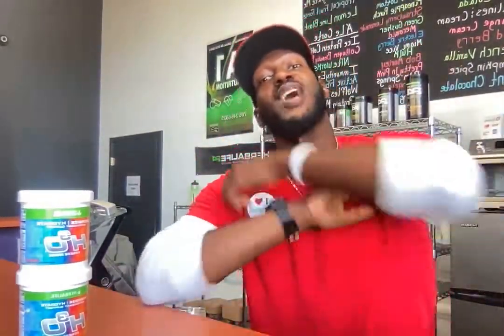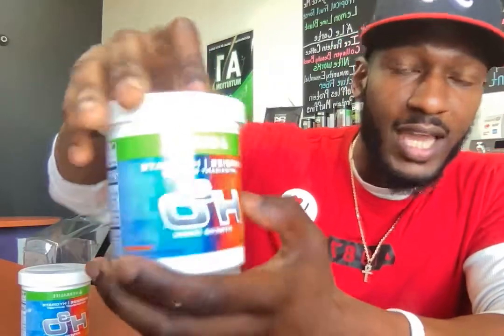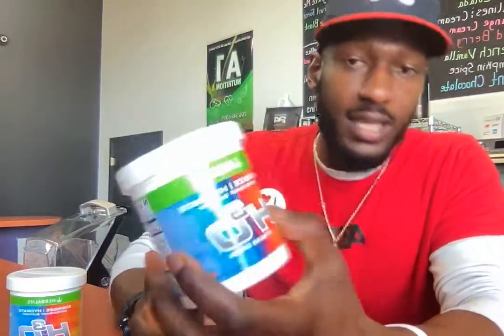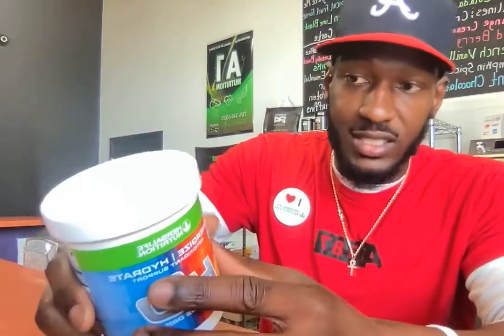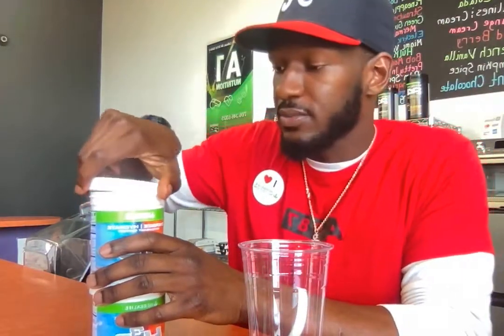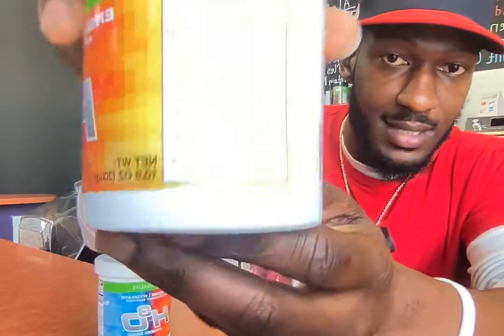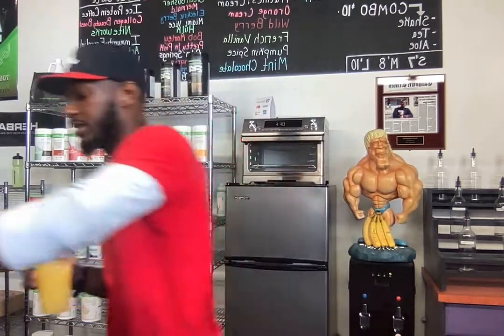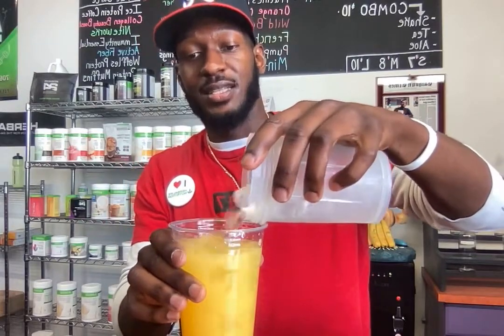H30 Fitness Drink Review | Herbalife Nutrition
In this episode, Jalen with the protein shares a product review of the H30 Fitness Drink that adds essential electrolytes, immediate energy, an excellent source of Vitamin C and E with No Caffine.

Jalen fitness entrepreneur and the man with the plan. If you are interested in a better way do not hesitate to contact Jalen with the protein if you would like to become sponsored Herbalife athlete or use our amazing nutrition products start below.